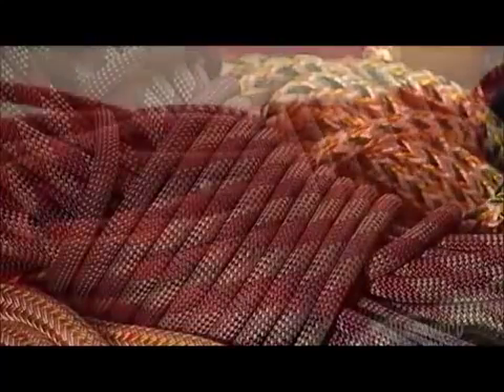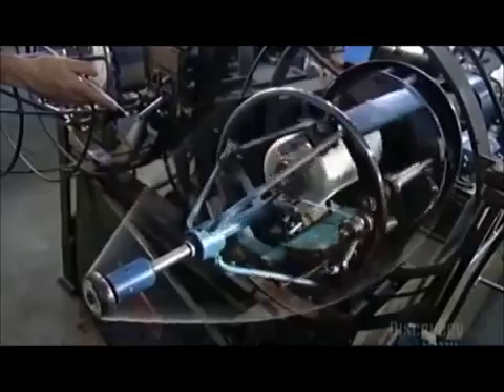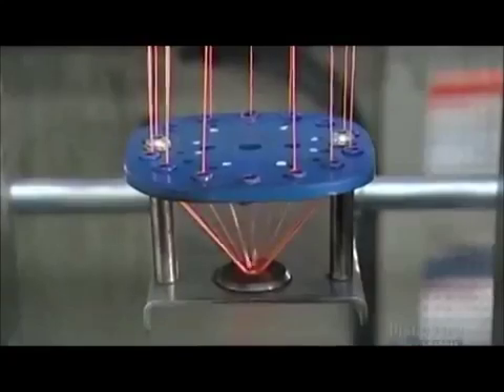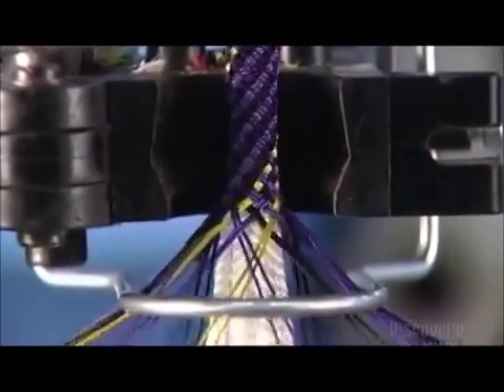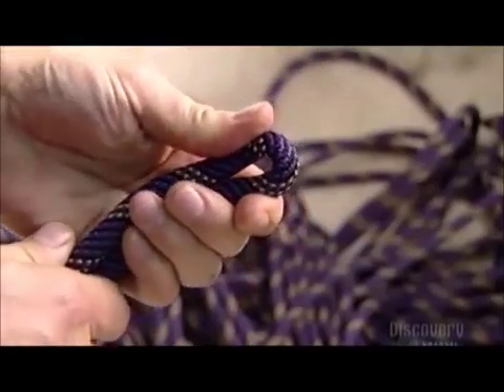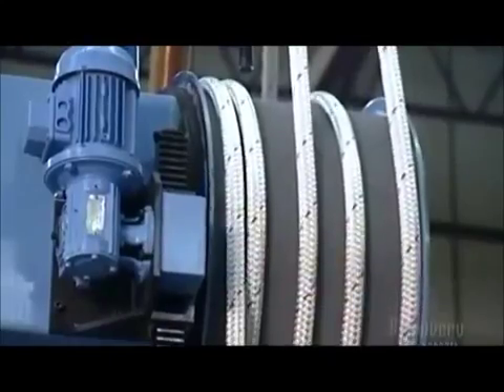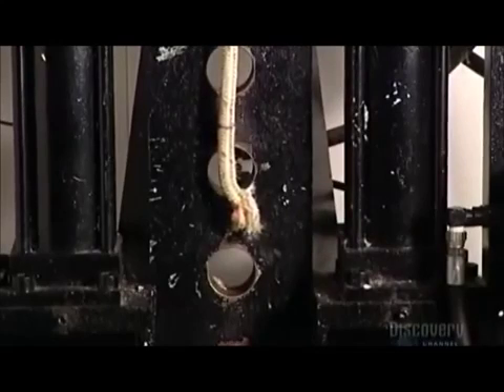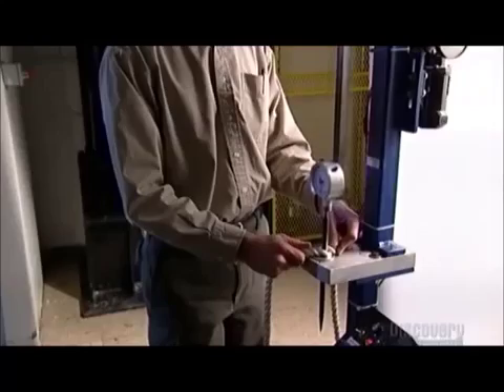How It`s Made Ropes